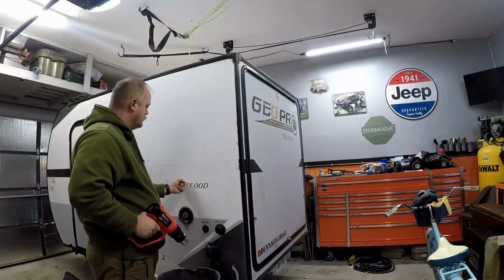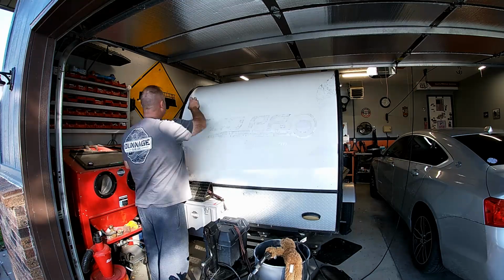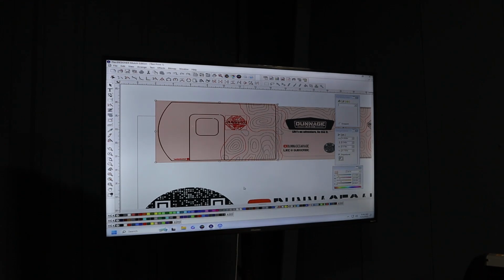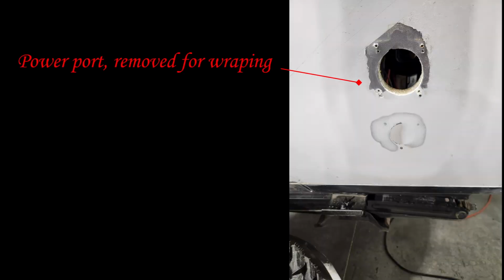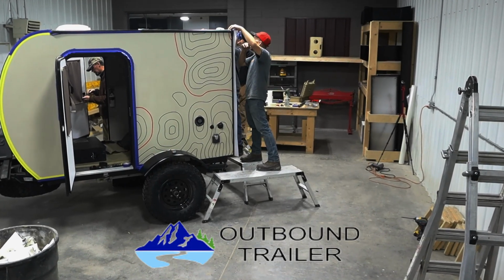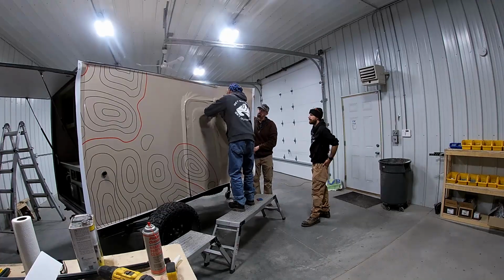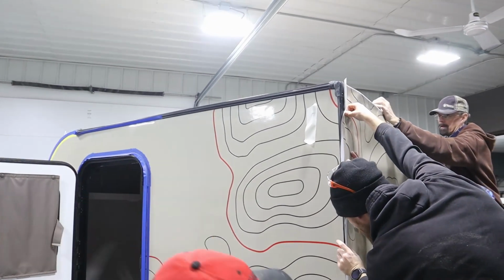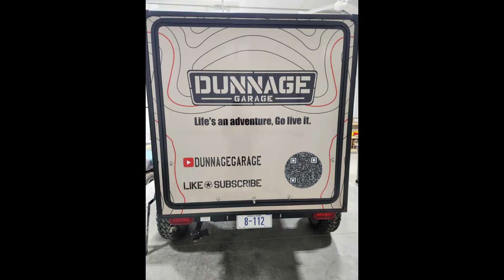Our Tear Drop Camper Transformation at Outbound Trailers, Wrapping the Camper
In this video I strip…the camper.  Get your mind out of the gutter…lol.  The camper really doesn’t look bad, but some of the decals are pealing.  It also just doesn’t give off the vibe I am looking for.
I reached out to Outbound Trailers in Hastings Nebraska, and they jumped on the opportunity to wrap the camper.  While I was removing the decals from the camper, The crew at Outbound helped create a design for the wrap.  After about a week of prep work, I dropped the camper off at Outbound Trailers.  In about a week the camper was ready for its next adventure.  If you are thinking about wrapping a camper, a racecar, or about anything please reach out to Outbound Trailer .If you like this video, or videos like this please consider subscribing.